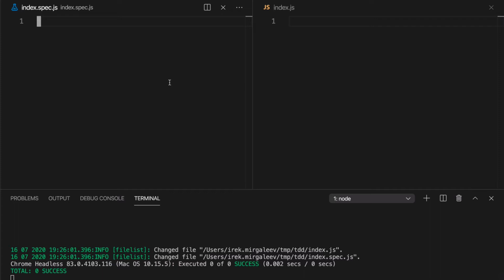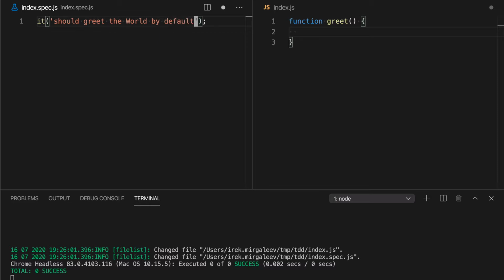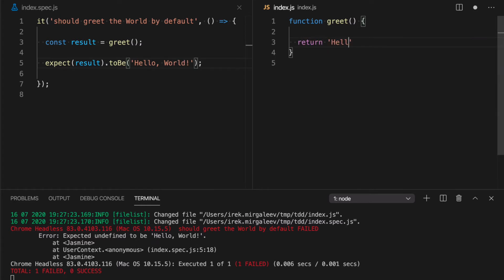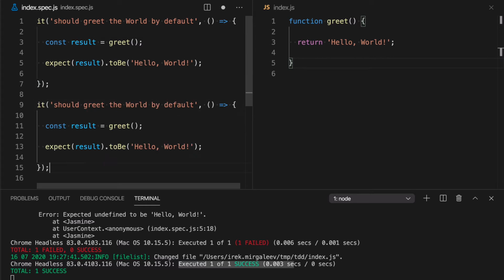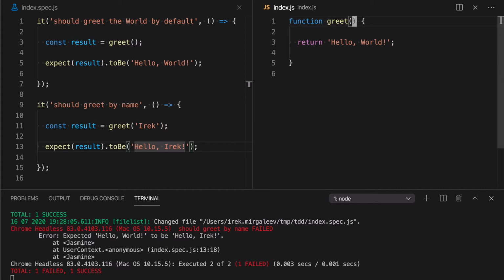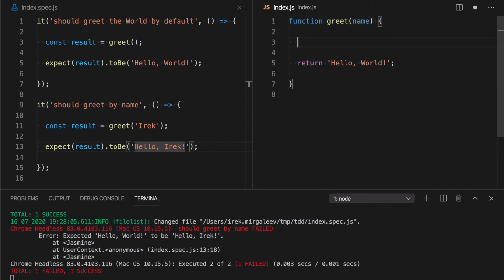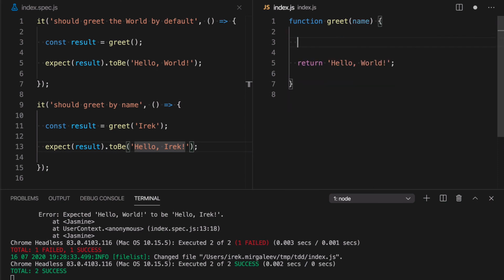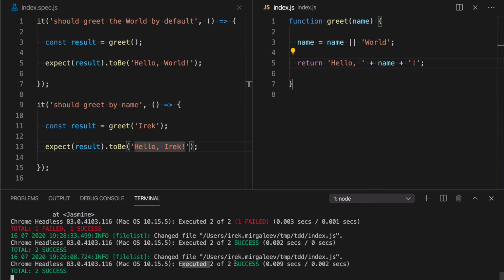Test-Driven Development explained in 3 minutes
If you liked this video, please consider checking out my TDD course on Udemy!